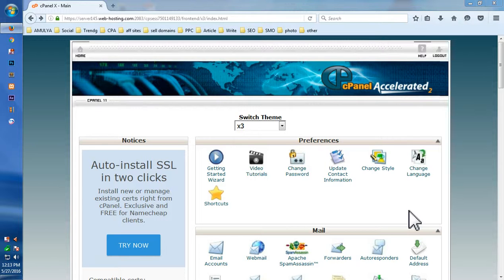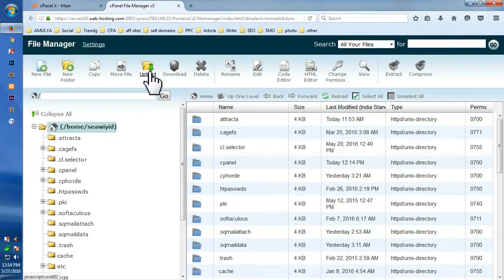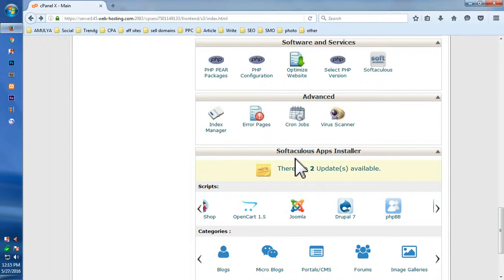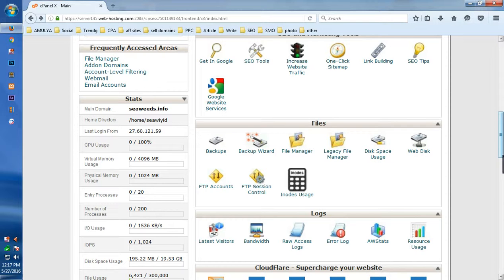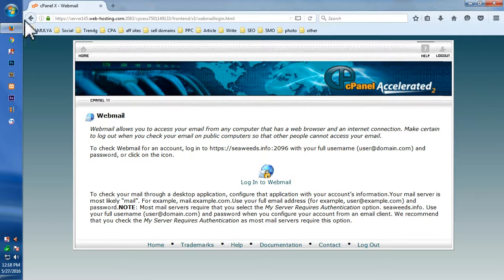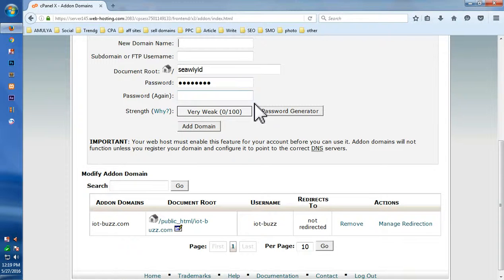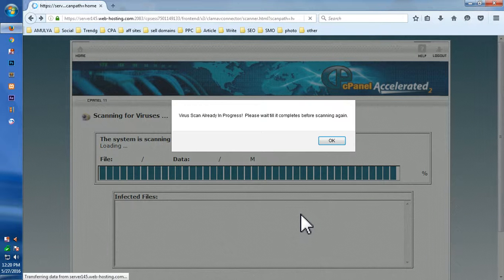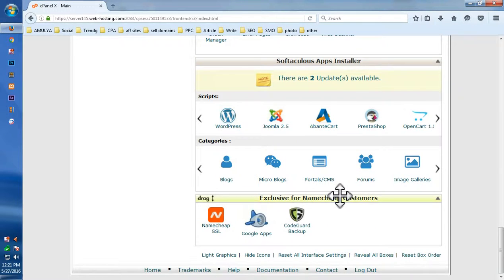Cpanel introduction : upload, email, scan for viruses, database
Cpanel introduction: upload website, install wordpress, joomla, drupal cms, set-up webmail, database, and scan your website for any viruses.

This is a quick walk through the namecheap cpanel, hope, this will help you get started on your preferred cpanel.

Thank you.. Instagram & twitter @tubemint